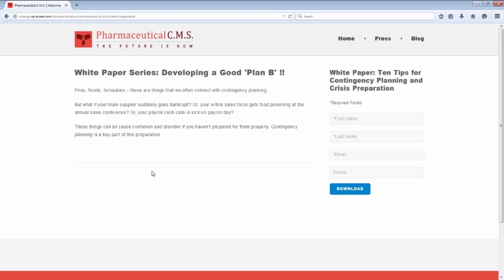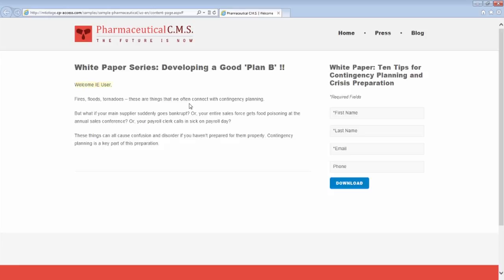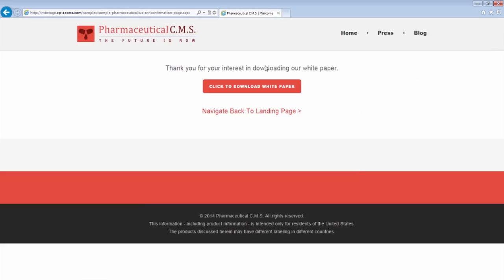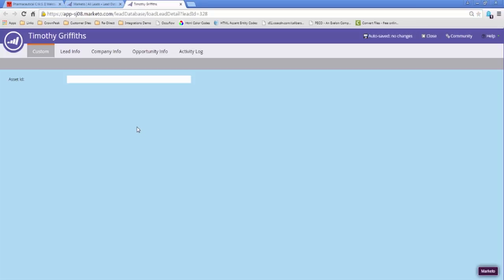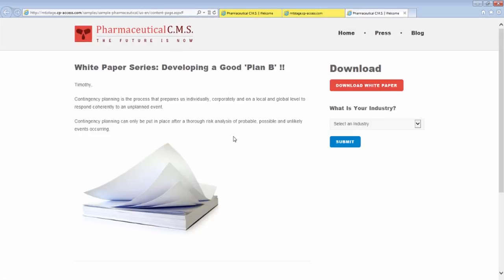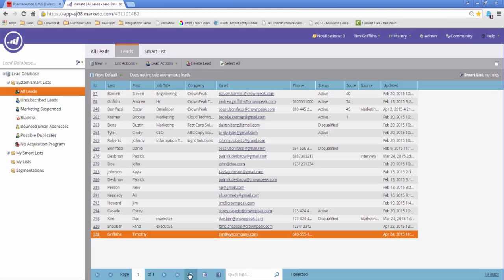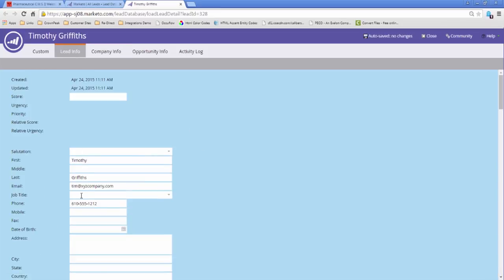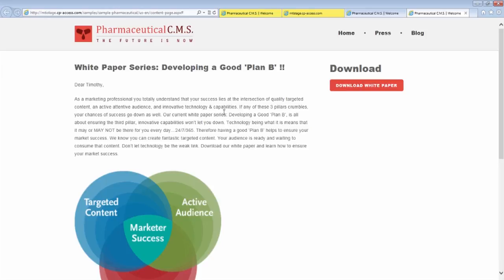Crownpeak: Marketo Integration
Get the most out of your Marketing Automation Platform. This video demonstrates Crownpeak's two-way integration with MAP systems like Marketo.

* Seamlessly push data from Crownpeak into Marketo.
* Leverage Marketo data for real-time dynamic content personalization.